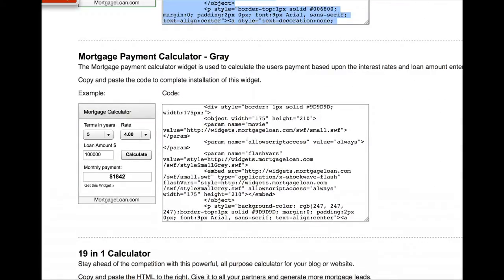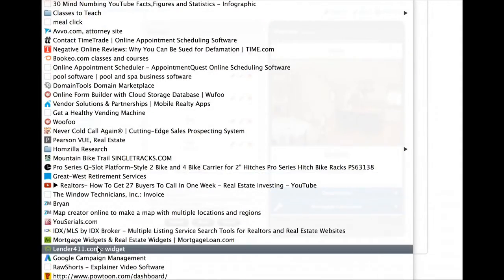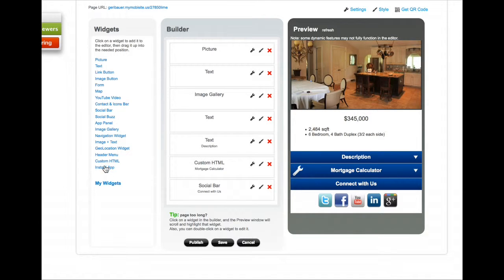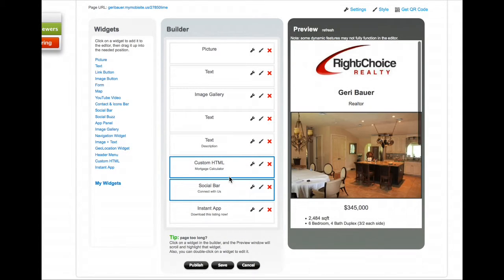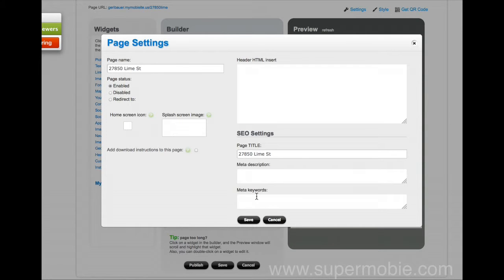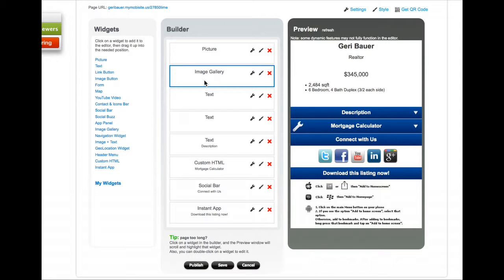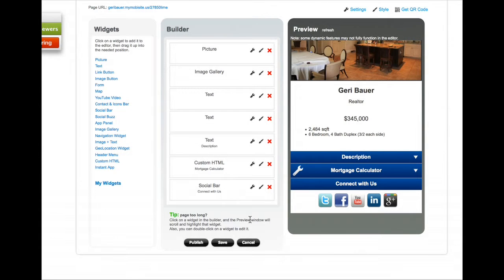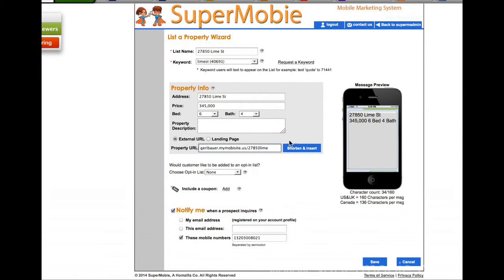How to build a site part 3 cont'd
This video is about How to build a site part 3 cont'd